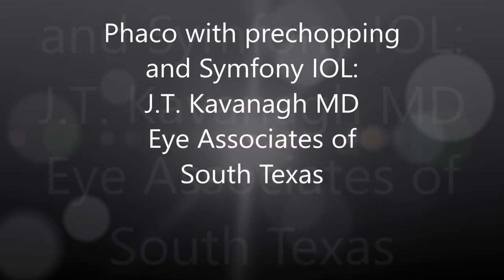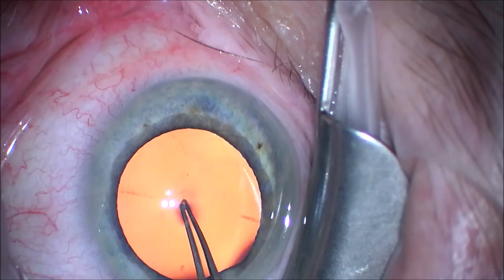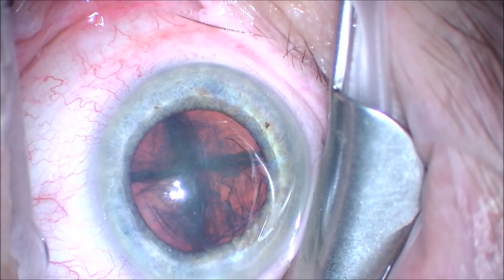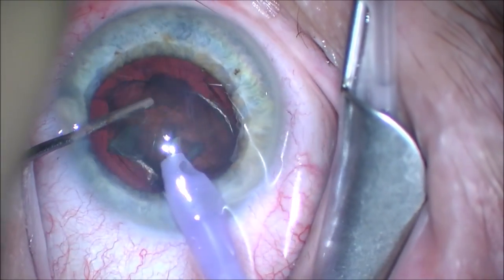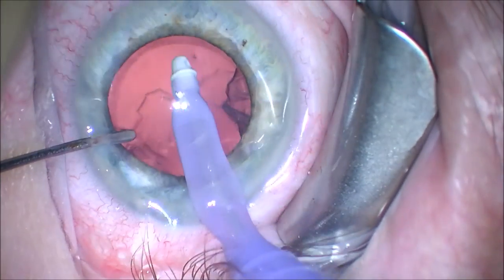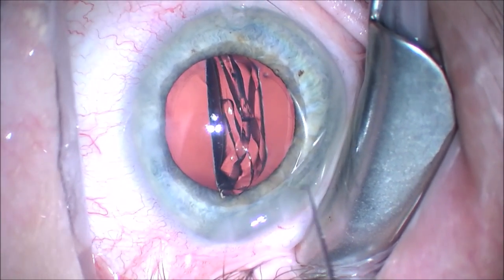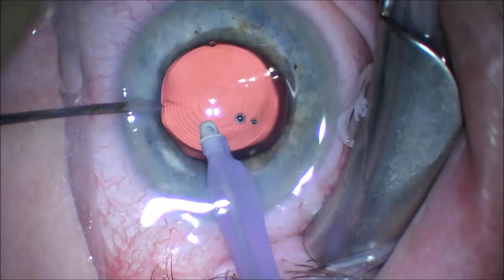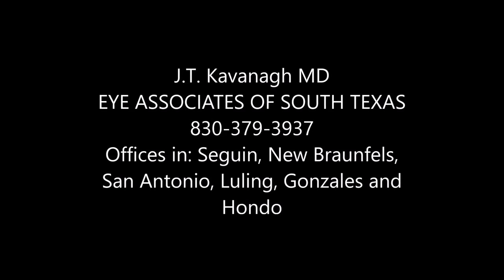Cataract Surgery with Symfony Lens Implantation! Better vision in 5 minutes!!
The Symfony Lens lens implants(IOL) lets patients see clearly without glasses for distance and near vision tasks most of the time. This is a real-time cataract surgery with implantation of a Symfony  IOL by Johnson and Johnson Vision/AMO.  It is a depth of focus optic/IOL, look for rings on the lens implant, less than with a multifocal!

Dr. Kavanagh practices at Eye Associates of South Texas with offices in: Seguin, San Antonio, New Braunfels, Luling, Gonzales and Hondo.

Dr. Kavanagh is a board certified ophthalmologist and clinical assistant professor at University of Texas Health Science Center in San Antonio Texas, where he has taught many residents cataract and glaucoma surgery. Dr. Kavanagh has performed over 10,000 cataract procedures with intraocular lens implantation. He implants: Restor, Technis Multi Focal (MF), Crystalens, Toric IOLs.